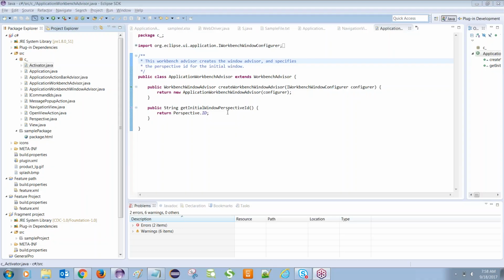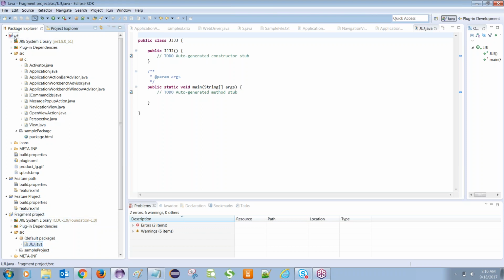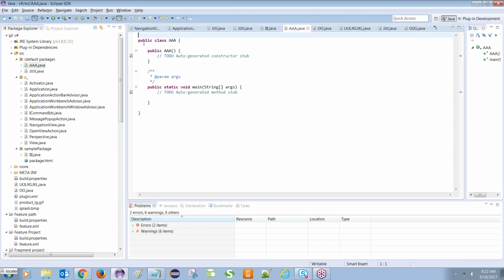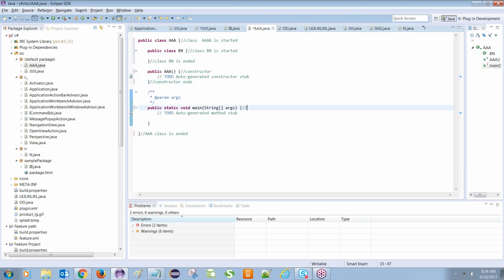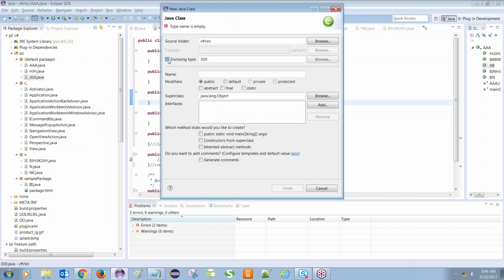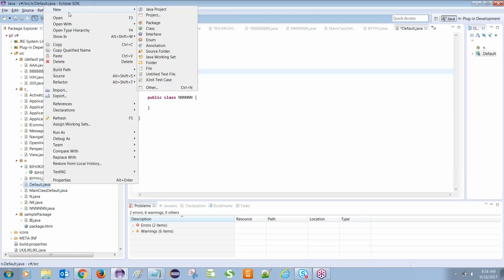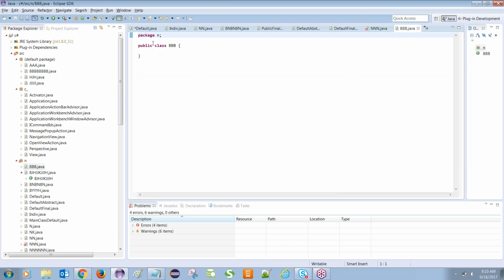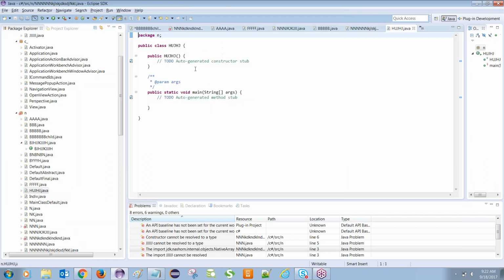Eclipse File New Class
creating a Java Class